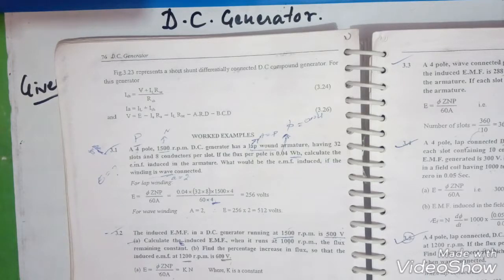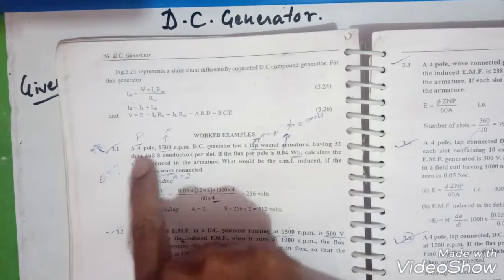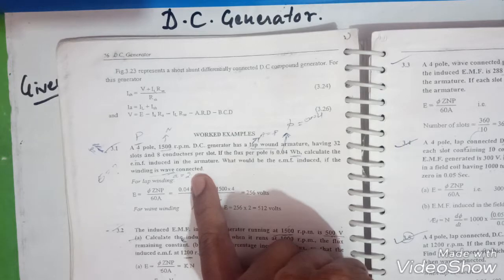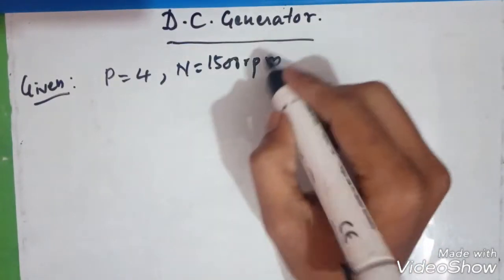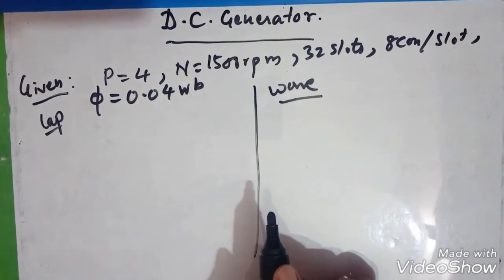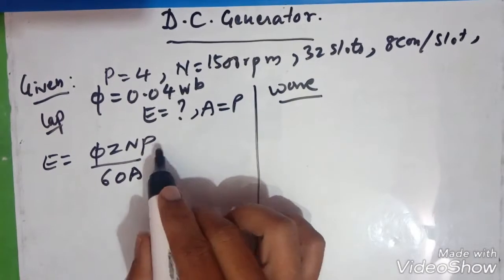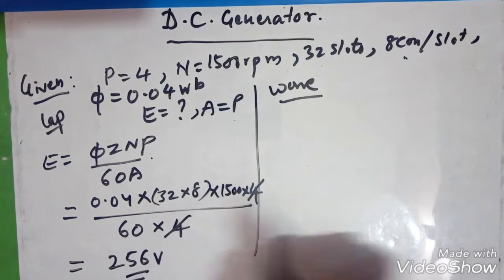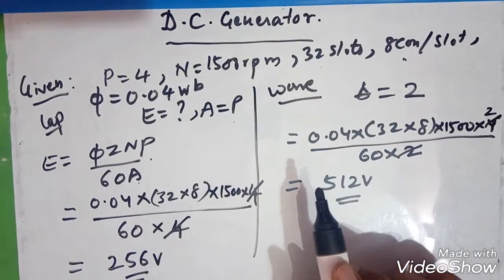Important problems of basic electrical subject from D.C generator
These problems are important for vtu engg students for 1 year